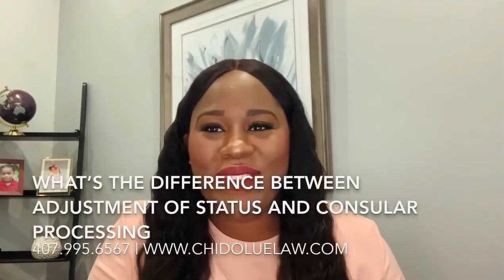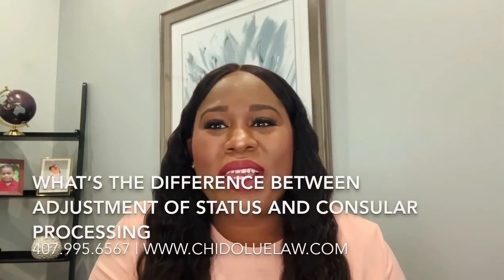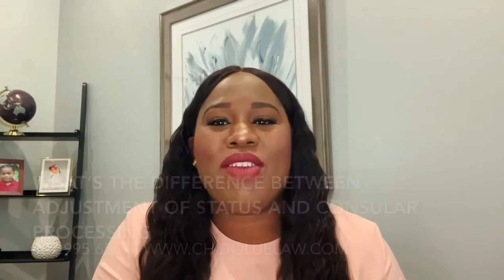What's the difference between adjustment of status and consular processing?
In this video, I'll be answering another question that I frequently get, which is "What's the difference between adjustment of status and consular processing?". This video will walk you through the main differences between these two options to get a Green Card and help you be informed which one is suitable for your situation.

In need of immigration help? Have immigration questions?

Attorney Disclaimer: The information provided in this video is for general information and educational purposes only and should not be taken as legal advice on any particular set of facts or circumstances. No Attorney-Client Relationship is created by you watching this video. Res Neither your receipt of this information from this channel or via forwarding nor your use of the information provided here creates an attorney-client relationship between you and The Chidolue Law Firm, PLLC. Please contact an Attorney if you need specific legal advice on your matter.